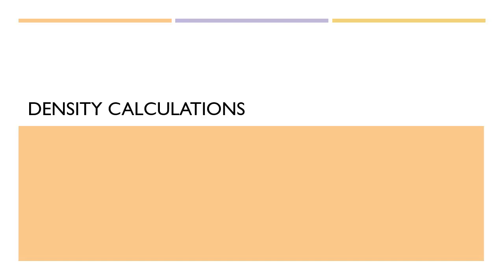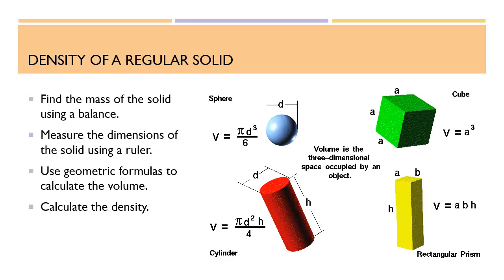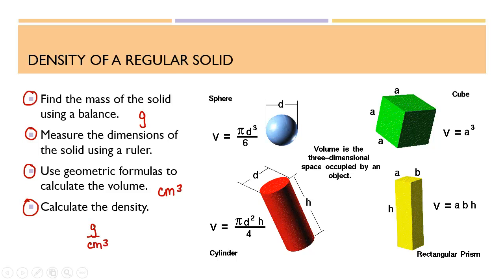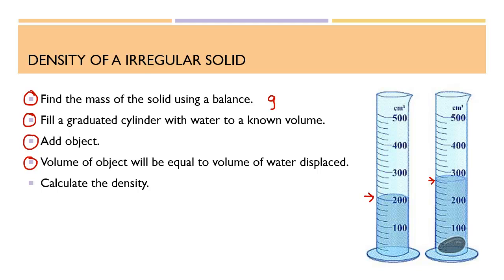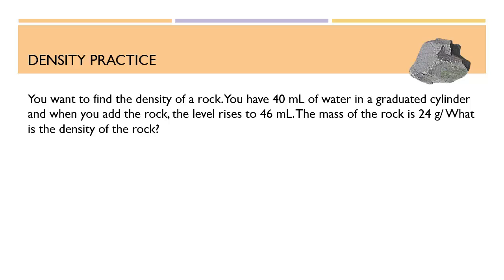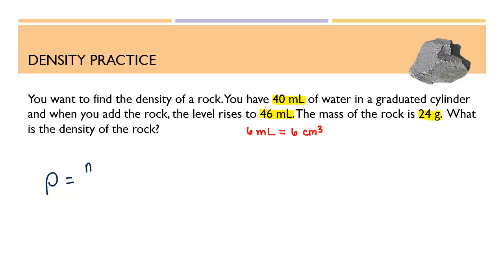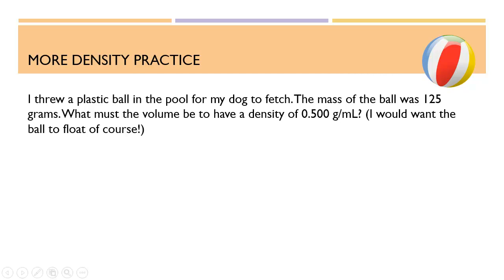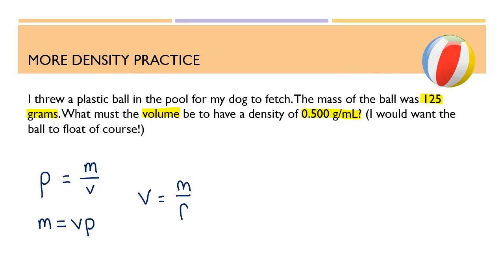2b Solving Density Problems: Practice with Solids, Liquids, and Displacement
🧪 Topic:
How to calculate density for solids and liquids using the formula ρ = mass ÷ volume, with examples and unit conversions.

📝 Description:
This video provides guided practice with density calculations using real-world examples. Students review how to find the volume of both regular solids (using rulers and geometry) and irregular solids (using water displacement), as well as how to determine the density of liquids using a balance and graduated cylinder. Sample problems show how to apply the density formula, convert units like milliliters to cubic centimeters, and interpret results (e.g., will an object sink or float?). The lesson also includes equation rearrangement to solve for missing variables and emphasizes that water has a density of 1 g/cm³—a useful reference point for comparison.

🎯 Learning Objectives:

Use the formula density = mass ÷ volume to calculate density.

Measure mass using a balance and volume using either rulers (for regular solids) or water displacement (for irregular solids).

Calculate the density of liquids using a graduated cylinder and digital balance.

Convert between milliliters and cubic centimeters (1 mL = 1 cm³).

Solve for unknown mass or volume by rearranging the density equation.

Compare an object’s density to that of water (1 g/cm³) to predict whether it will sink or float.